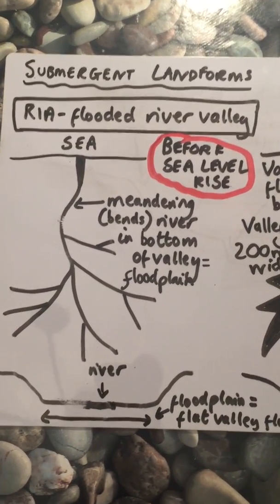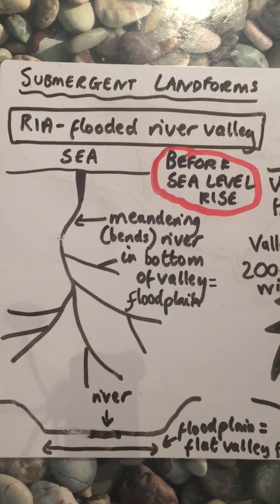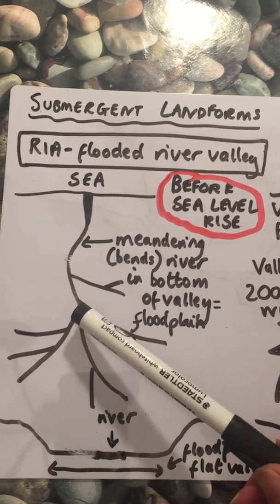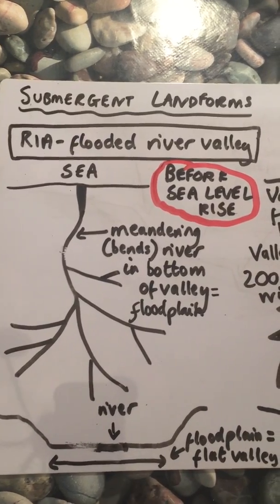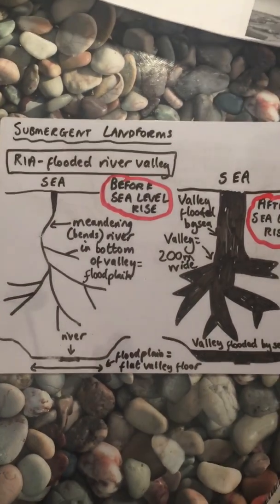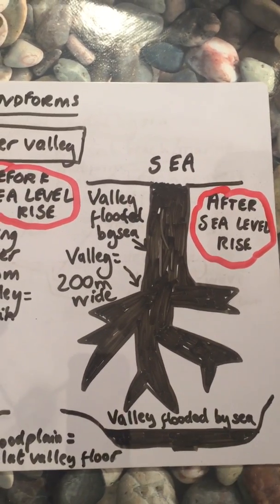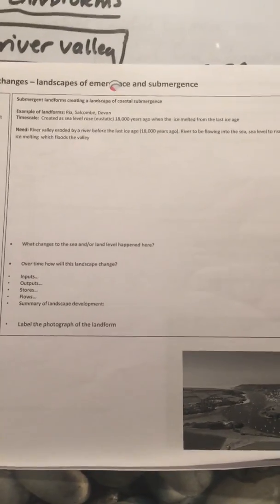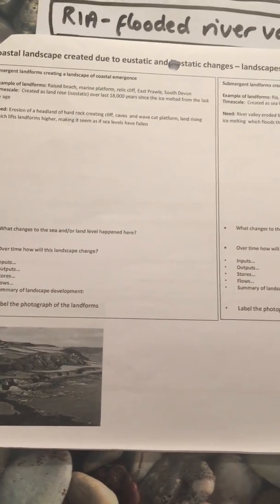Submergent landform - ria AQA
Formation of ria- Salcombe, Devon